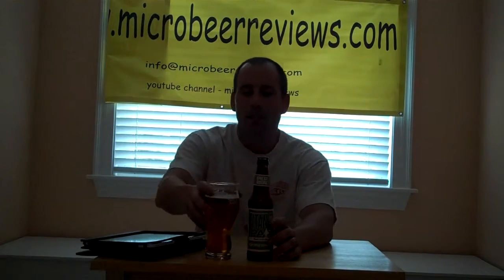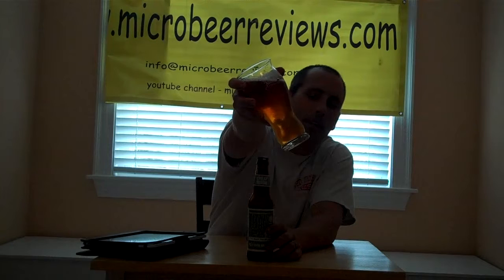Titan IPA Indian Pale Ale from the Great Divide Brewing Company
Titan IPA Indian Pale Ale from the Great Divide Brewing Company.  Right now this beer is probably in the top 10 IPAs for me.  It has great color, head, task, smells of wonderful hops. The smell literally reminds me of being outdoor in Colorado skiing.  The brewery describes the hop flavor, as BIG and aggresive.  If you like hoppy beers you are going to like this beer.  Check it out if you can find it.